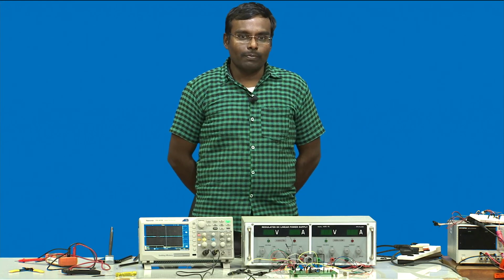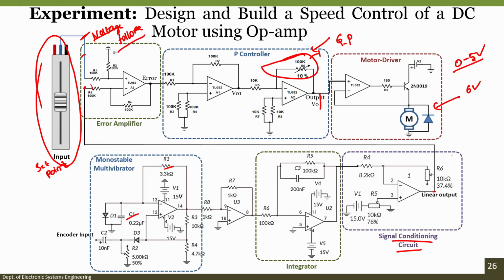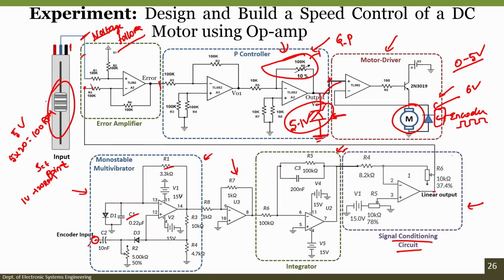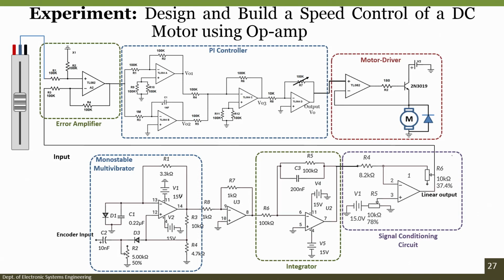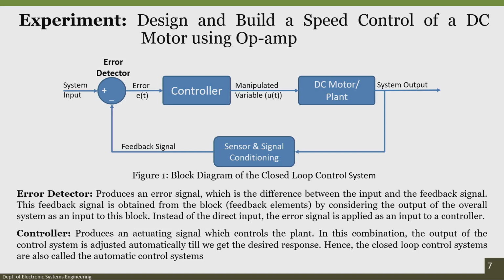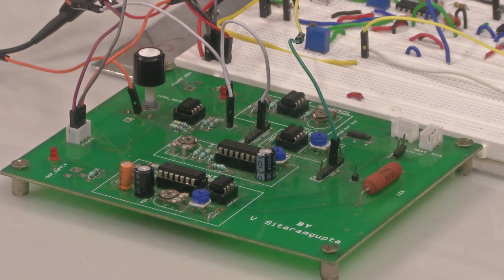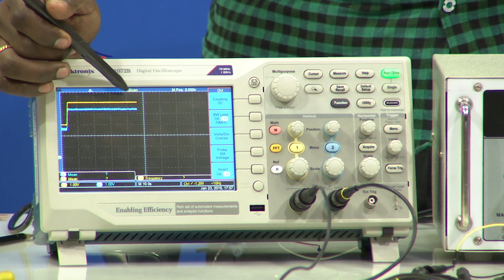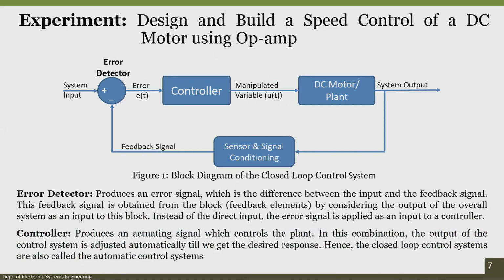Design of Speed Control of a DC Motor using Op-amp: Circuit Implementation